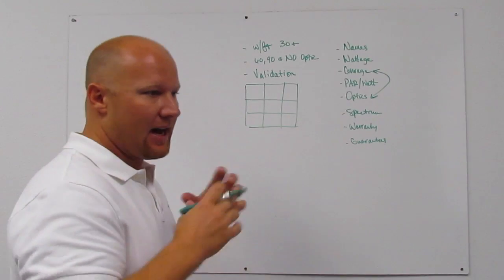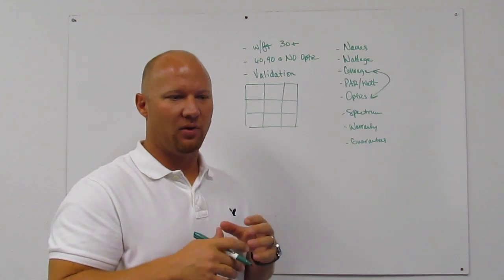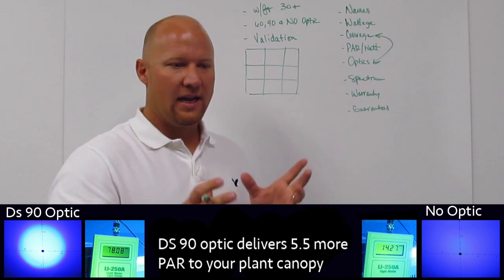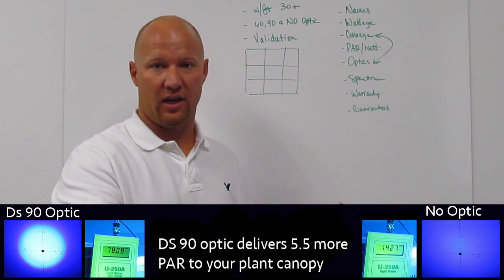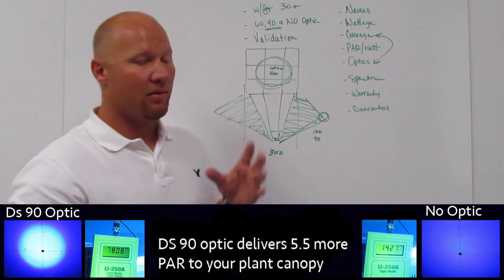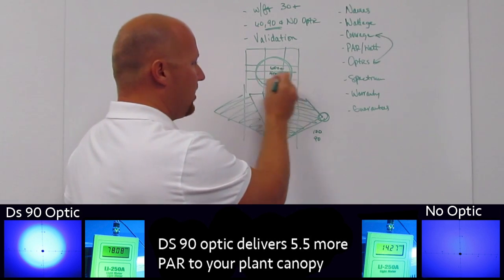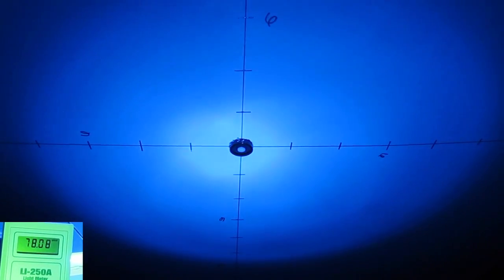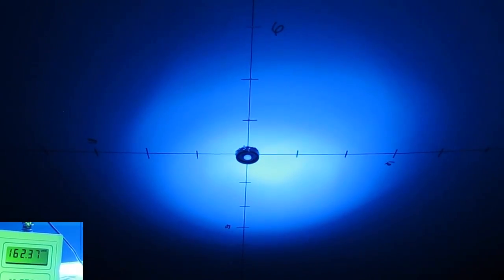Secondary Optics - Week 4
Secondary optics often get a bad name due to the fallacy of information being provided. The common misconception is that adding a secondary optic reduces power. Last week we went over coverage and how optics play a large role in directing the light spread into a focused beam for your grow area. While not every grow light company uses a secondary optic, at advanced we strive for the best results for your plants and this is why we use secondary optics.